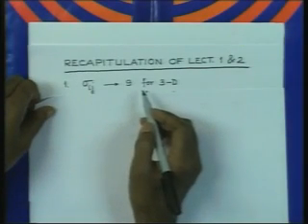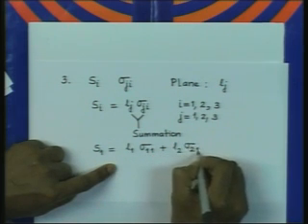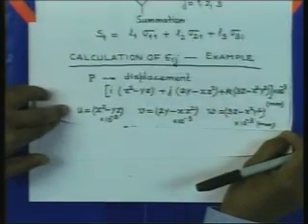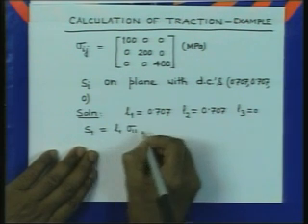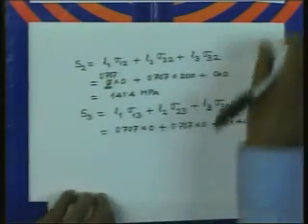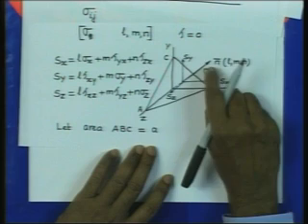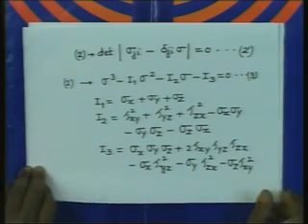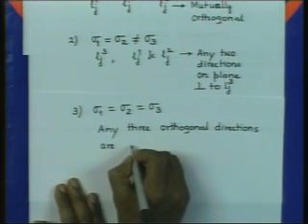Lecture - 3 Advanced Strength of Materials